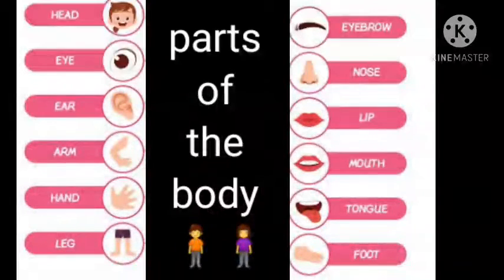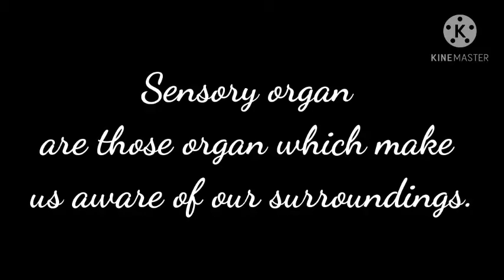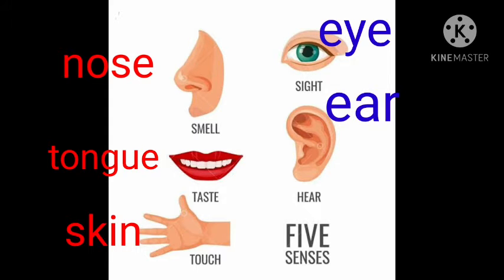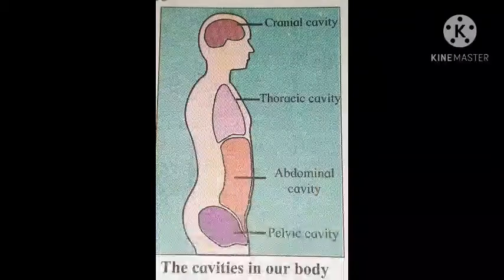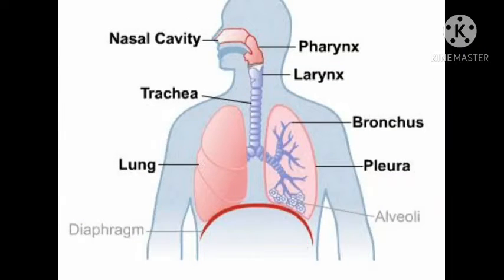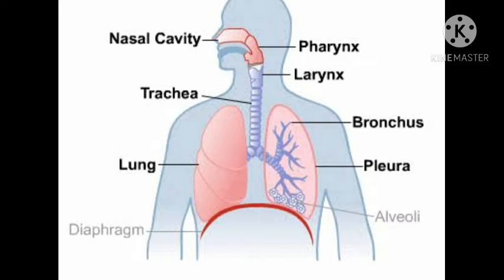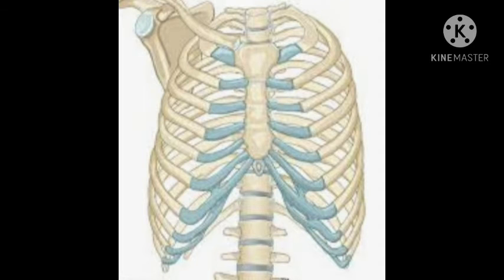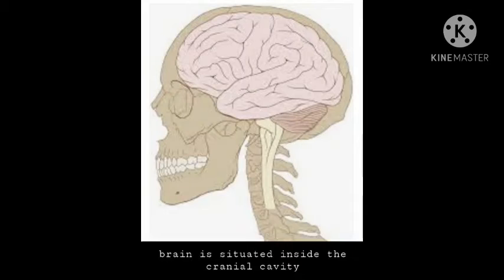Std 4 Evs 2 les 11 A look inside the body